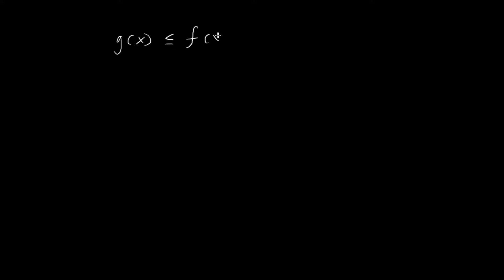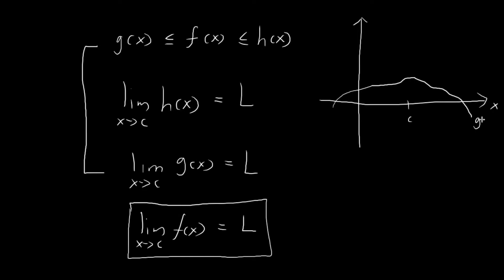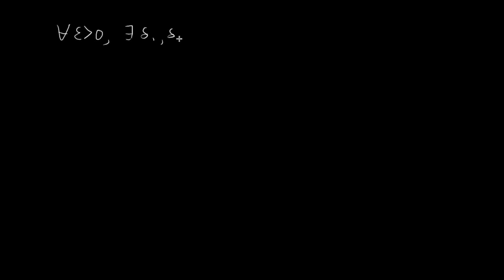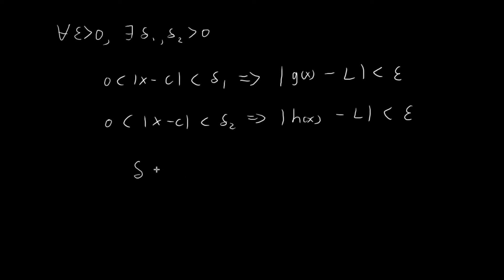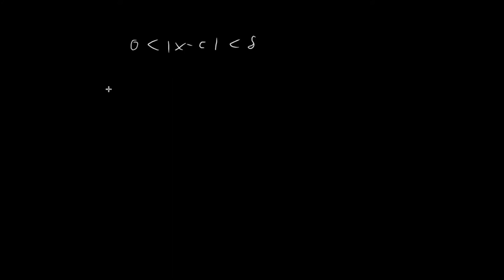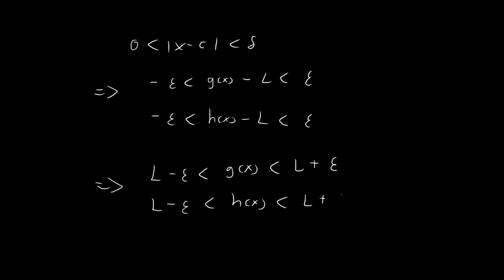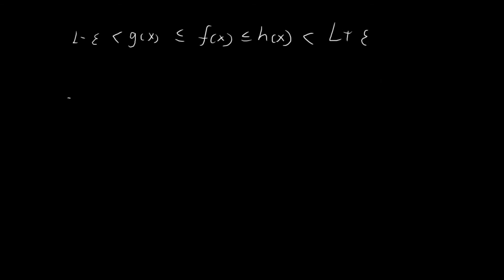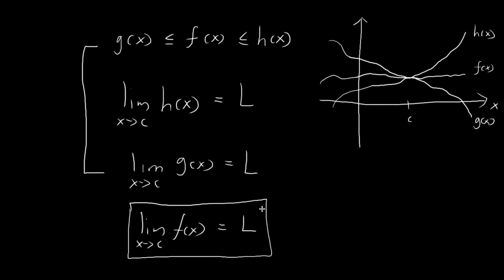Proof of Squeeze Theorem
Proving the squeeze theorem using an epsilon-delta argument.

REMARKS:
I omitted some details to keep the video simple, but just keep in mind that the inequality between f(x), g(x) and h(x) need not be true throughout the entire domain of the functions. The theorem applies as long as the inequality holds within an open interval containing c, the limit point.

Also note that the functions need not be defined at x = c.